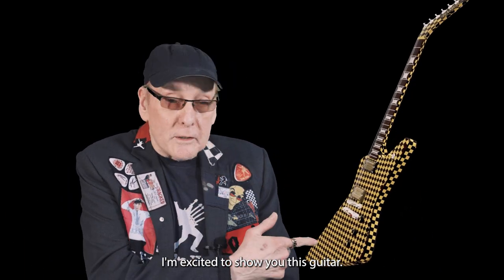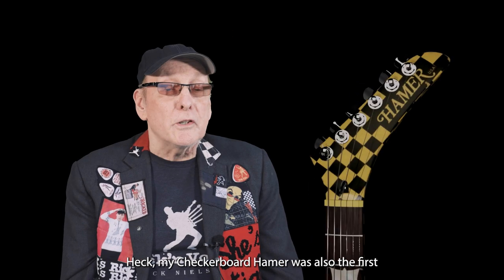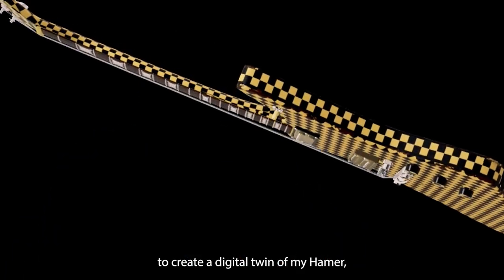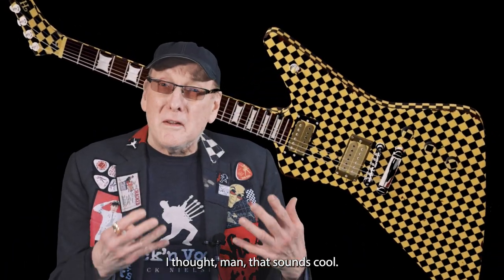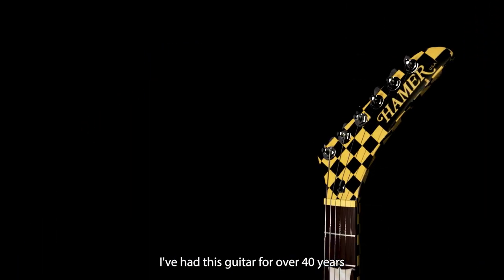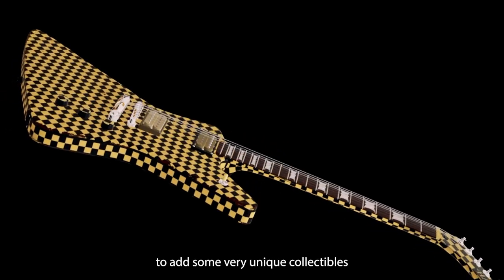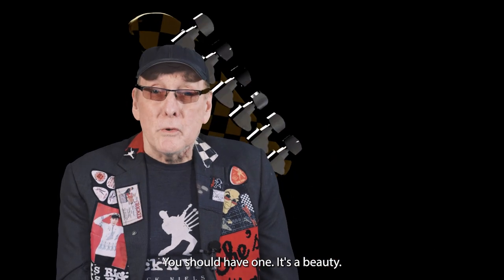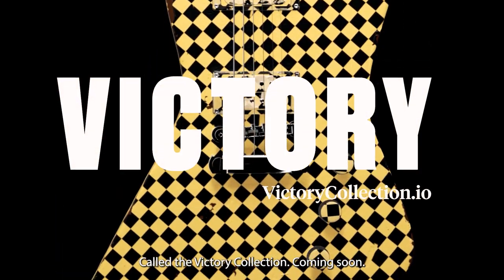Rick Nielsen's NFT Teaser Trailer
Releasing December 15, 2022